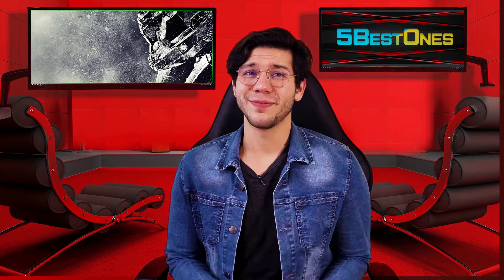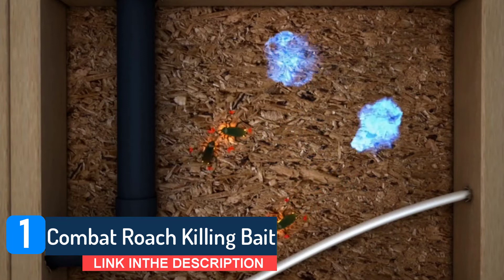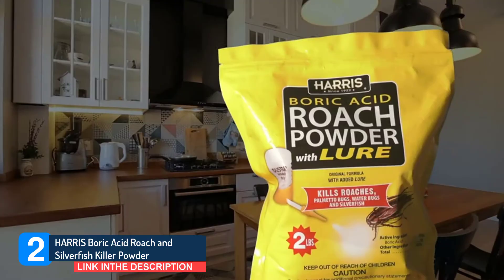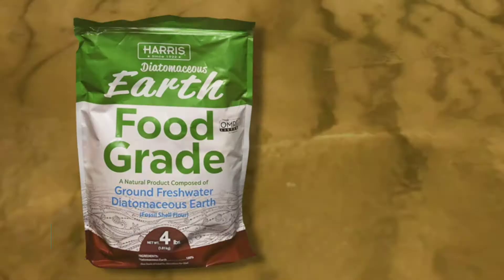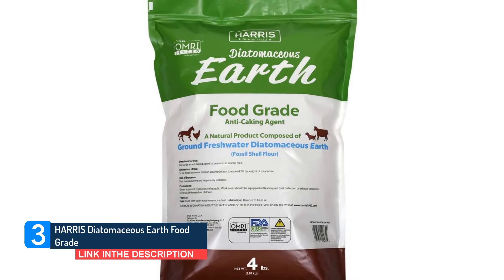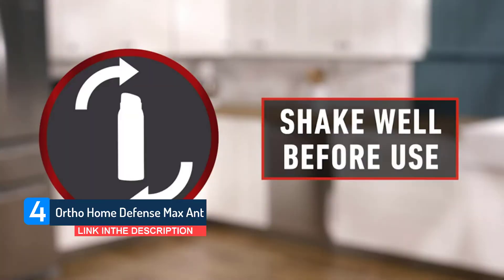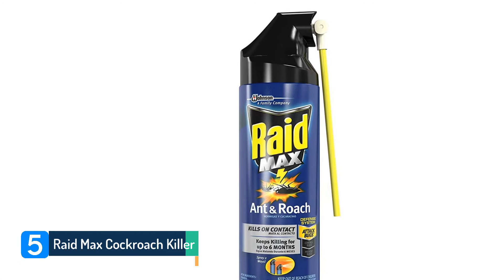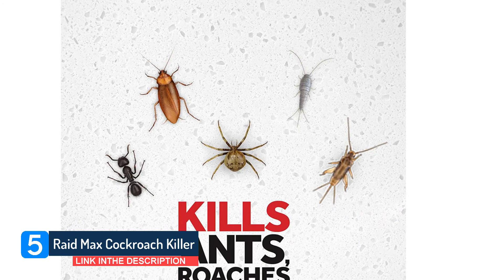Best 5 Cockroach Killers - 5 Best Ones Reviewed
Looking for the best Cockroach Killers ? Then, 5BestOnes can help you out. In today's video, we share with you the top 5  best Cockroach Killers । that you can buy.

0:33  Combat Roach Killing Bait

1:34   HARRIS Boric Acid Roach and Silverfish Killer

2:57  HARRIS Diatomaceous Earth Food Grade

4:21  Ortho Home Defense Max Ant

5:37  Raid Max Ant and Roach Spray